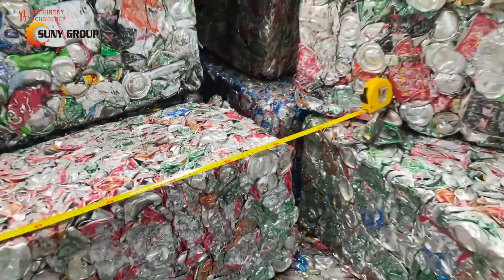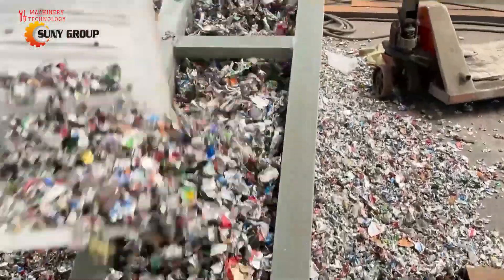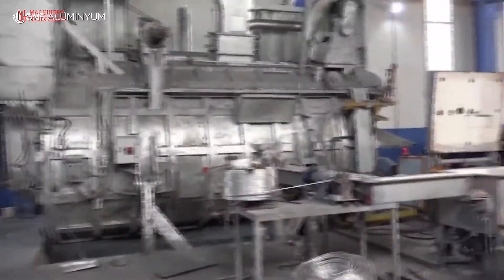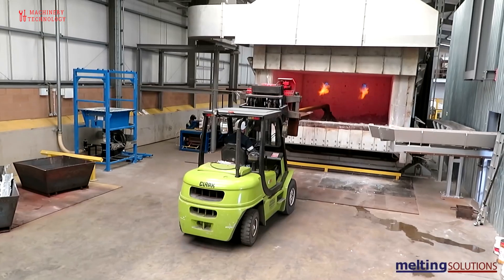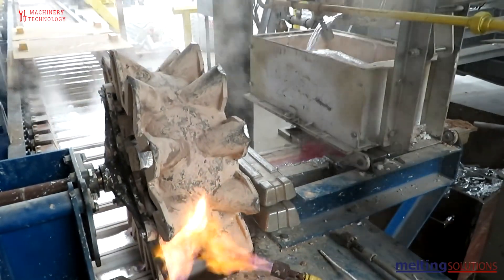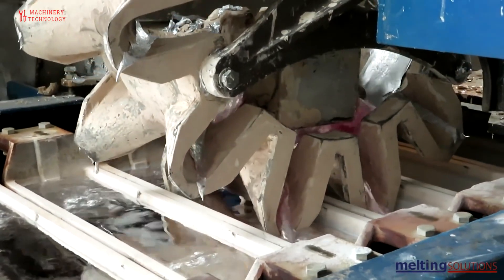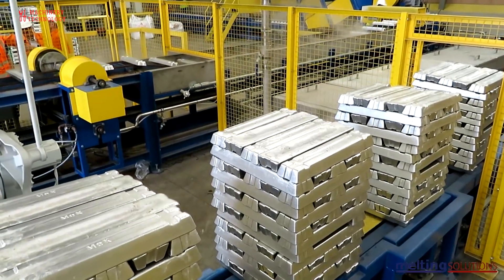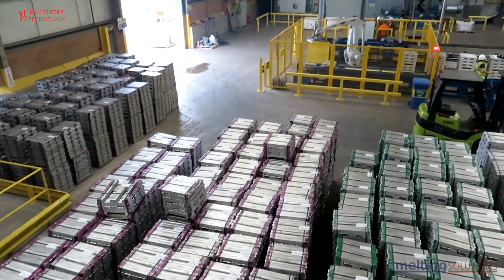Amazing Process Of Recycling Hundreds Of Tons Scrap Aluminum - Extreme Modern Recycling Factory